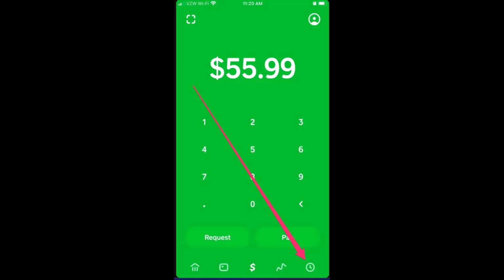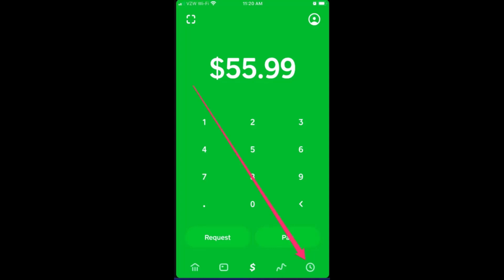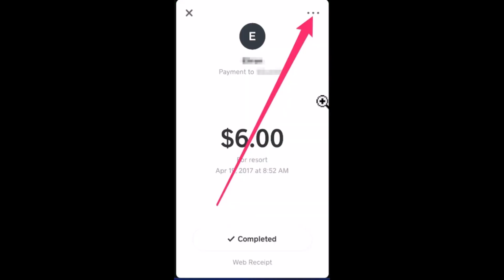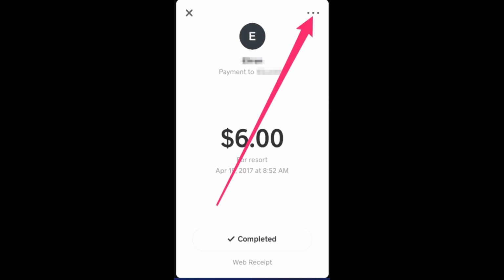How To Refund Cash App Payment !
This video guides you in an easy step-by-step process to refund Cash App Payment.

Chapters / Timestamps
0:00 Intro
0:15 Refund Cash App Payment
0:53 Outro